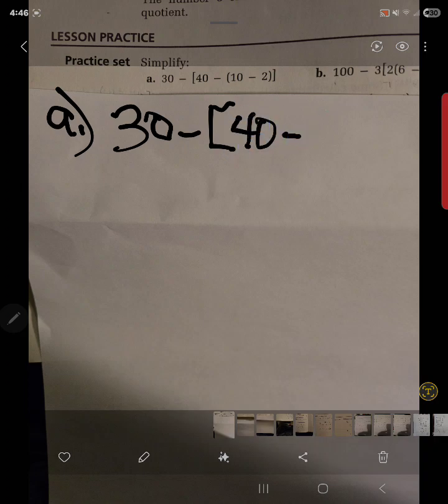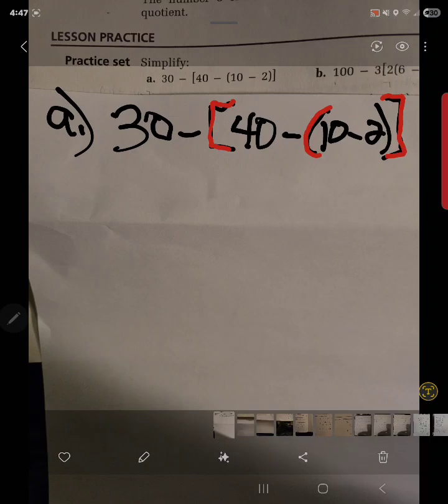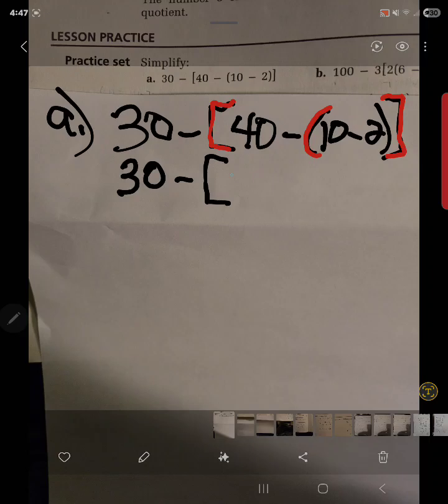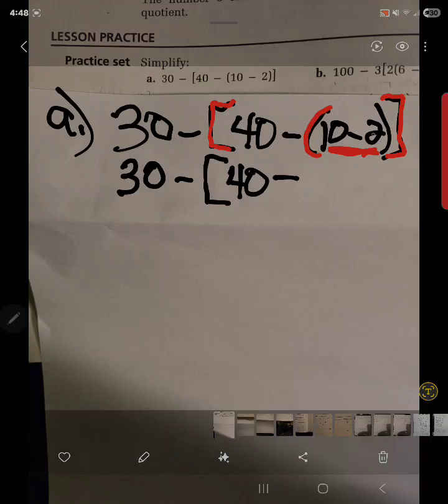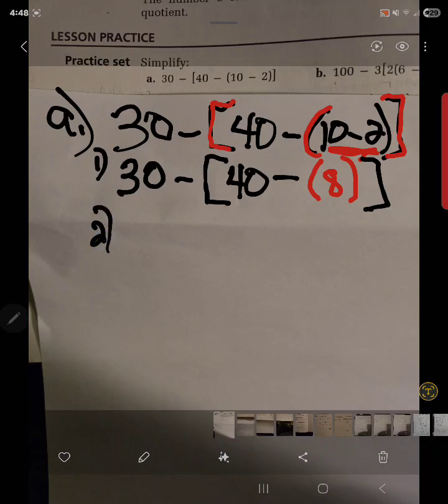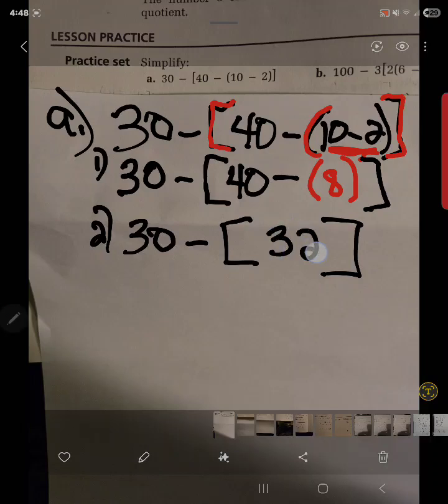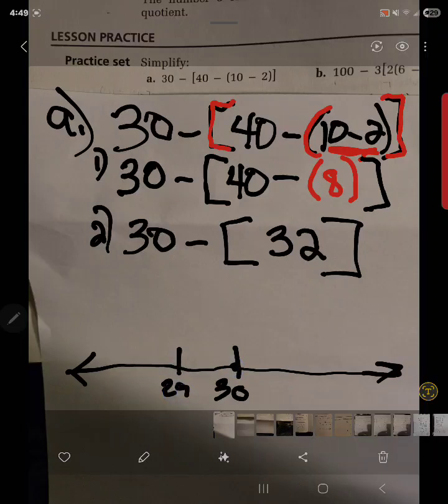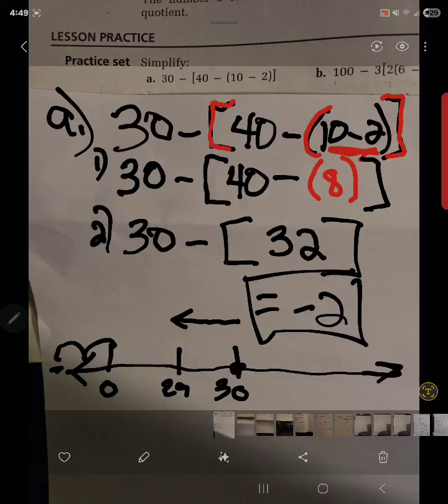Lesson 63 - Lesson Practice page 434 a.